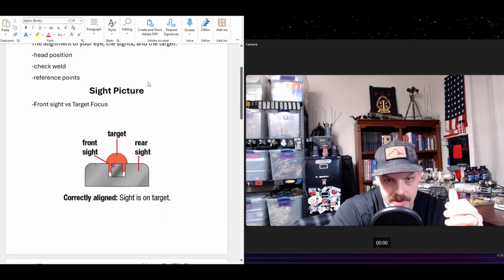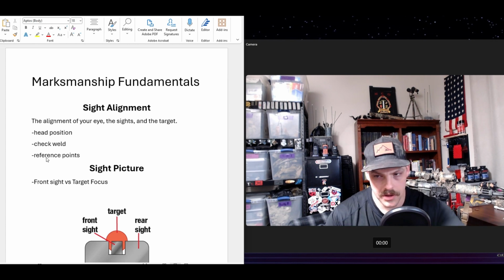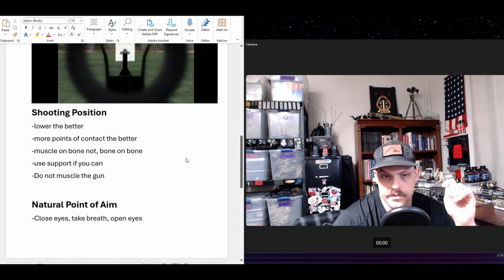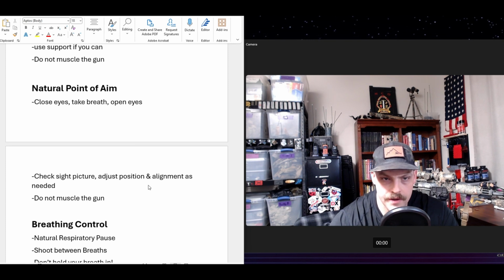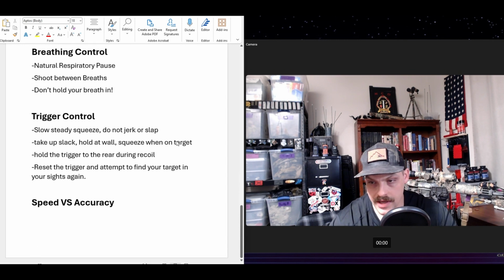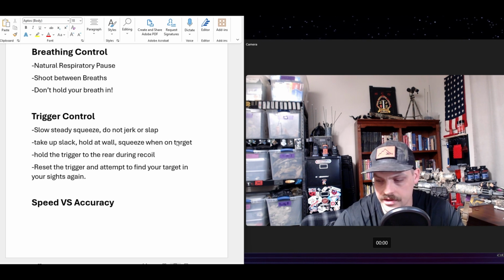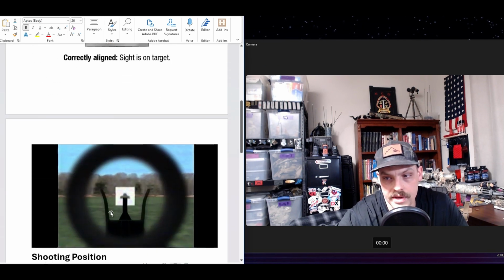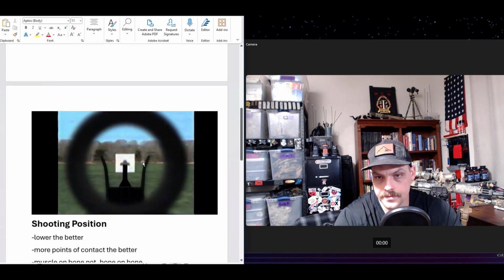Basic Marksmanship: weapons fundamentals part 1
nothing exciting or new in this one, but I felt I needed to cove it before moving on to related topics.